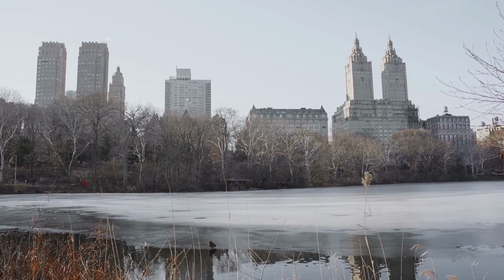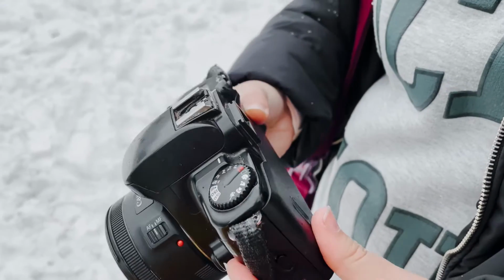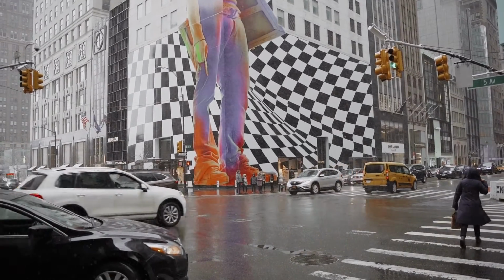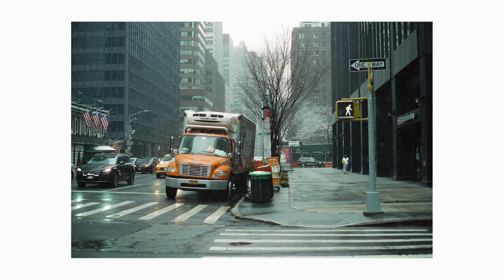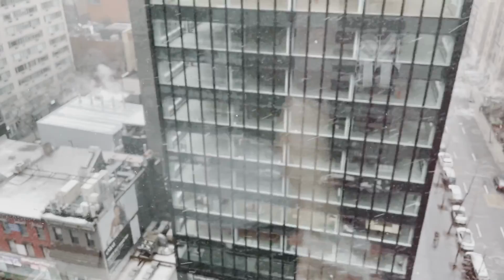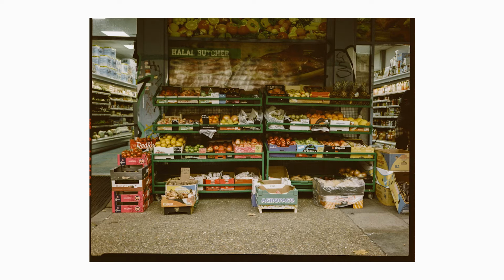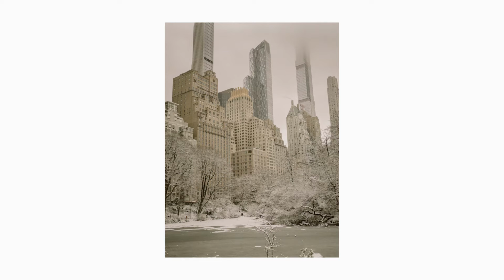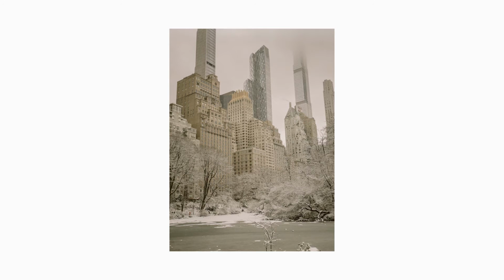Film Photography in New York City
In this episode of my NYC series, I take to the streets of Manhattan with a roll of Lomography's Metropolis in my Fuji GA645 and a roll of Cinestill 800t in my Canon EOS 500, alongside my Sony a7iii and 28-70mm lens.

►► Browse my Equipment

TIMESTAMPS
0:00 Introduction
0:47 Cinestill 800T (35mm)
1:29 Digital Photography
1:55 Lomography Metropolis (120)
4:10 Photos: Cinestill 800T
4:44 Photos: Lomography Metropolis
5:30 Photos: Digital